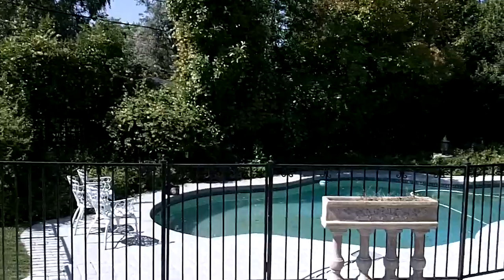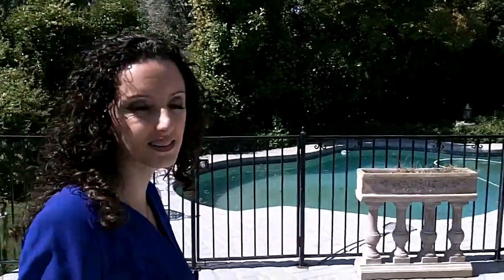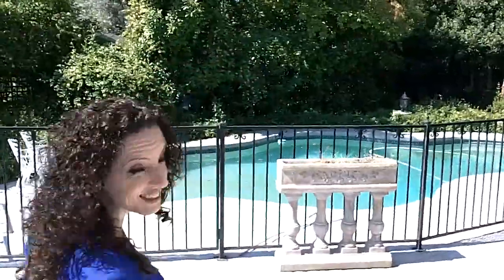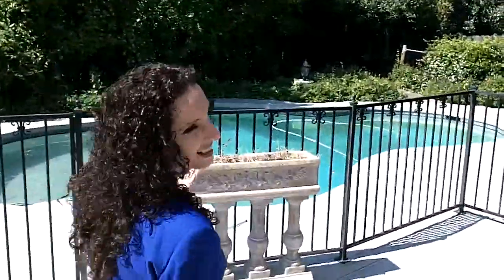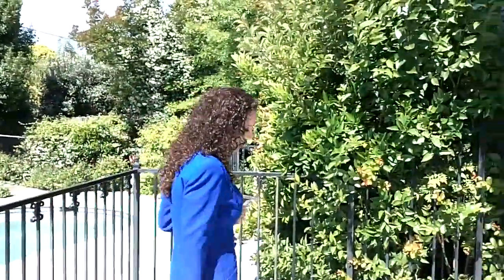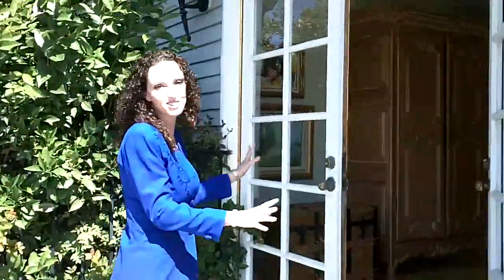1/4 Acre for only $1,750 down!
Beautiful 4 bedroom, 2 bathroom home on 1/4 with a built in pool!  Qualified buyers can get in for only $1,750 Down!!